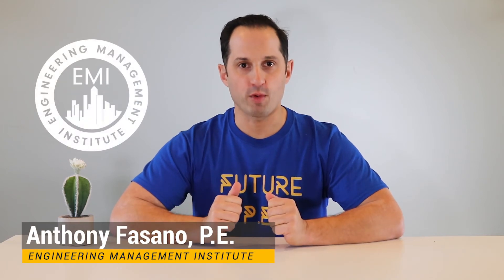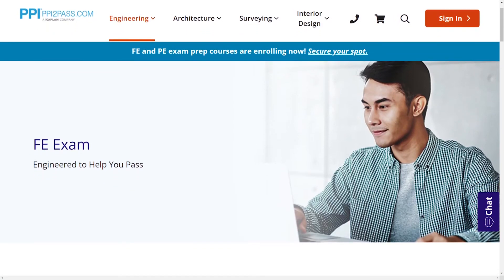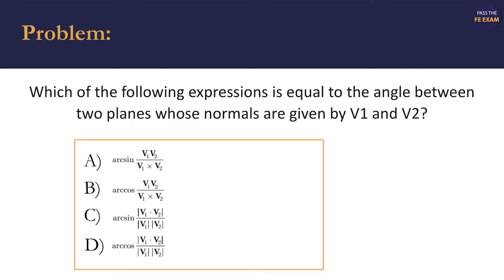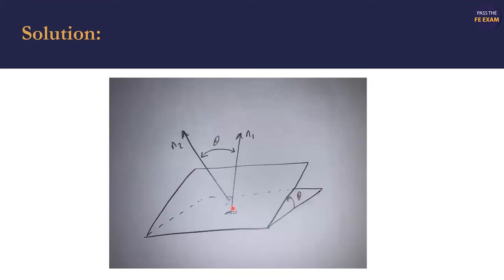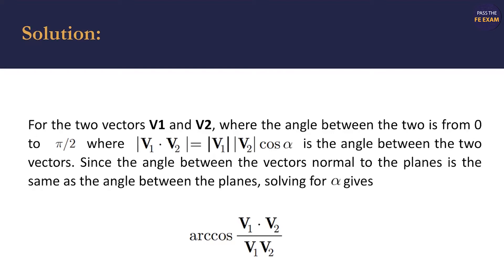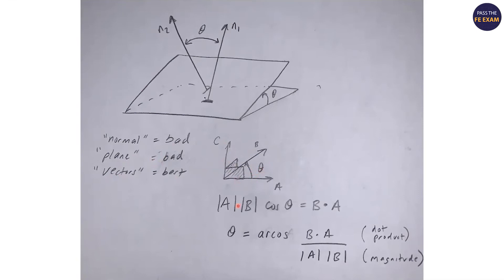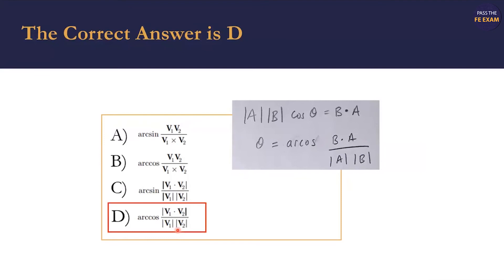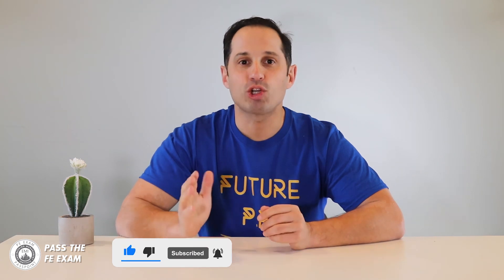FE Exam Prep: Mathematics Question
FE Exam Prep: Mathematics - In this FE Exam Prep video, I solve a mathematics problem (on planes) similar to one you might encounter during the FE Exam, to give you a better understanding of what you can expect during the exam. I also provide tips for how to visualize questions like this and how to find the right equations in the reference handbook, which is critical to exam success.